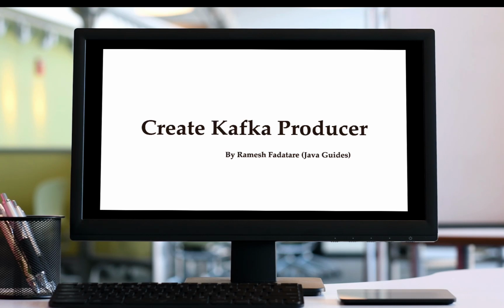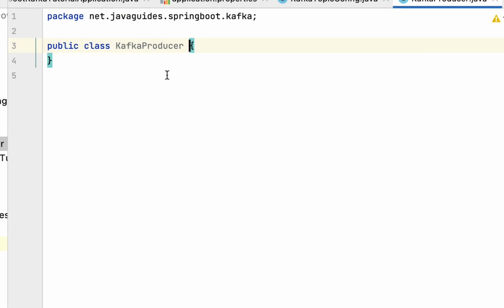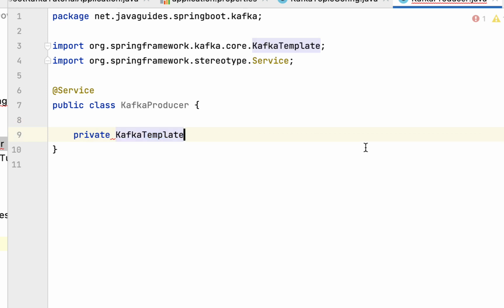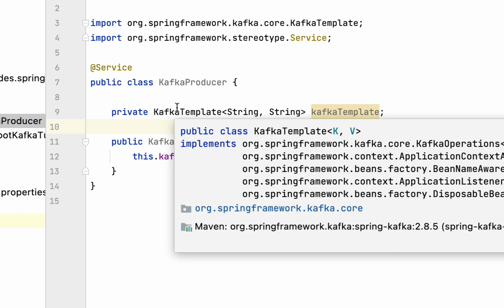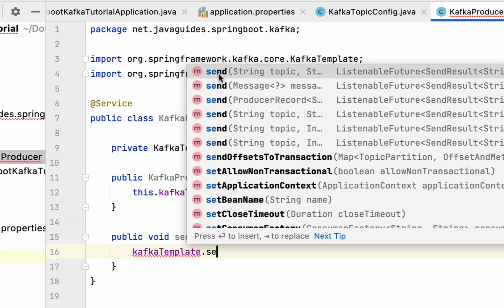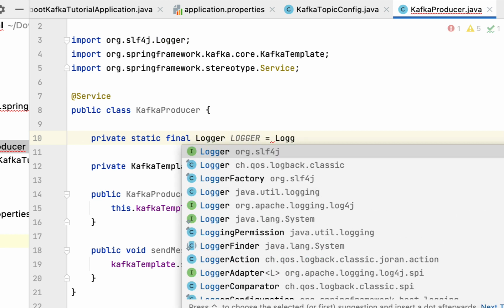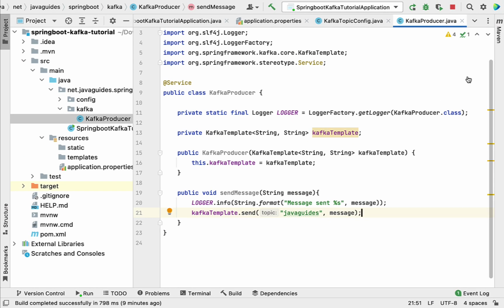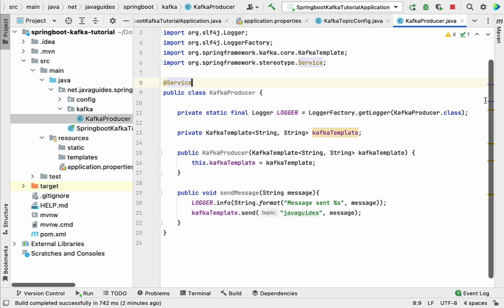Spring Boot + Apache Kafka Tutorial - #7 - Create Kafka Producer - Line by Line Coding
Welcome to Spring Boot + Apache Kafka Tutorial series.
In this lecture, we will create a Kafka Producer in our spring boot project.